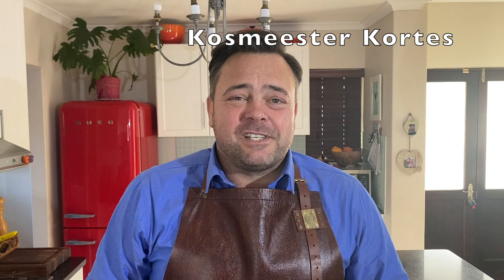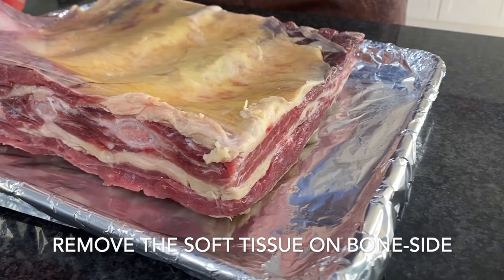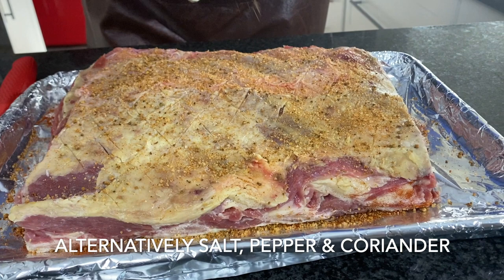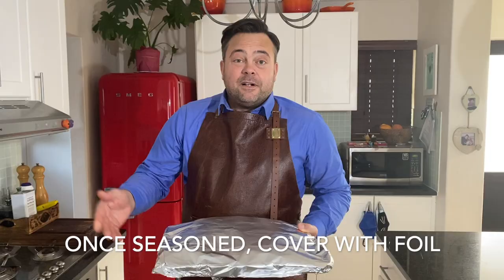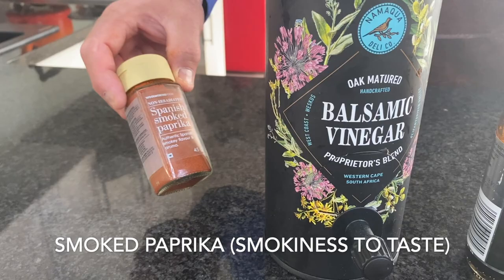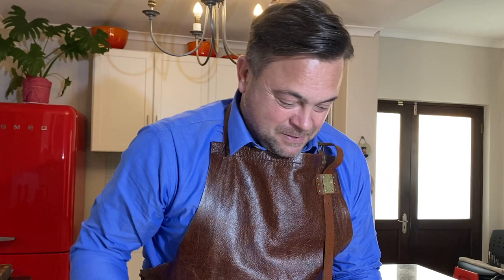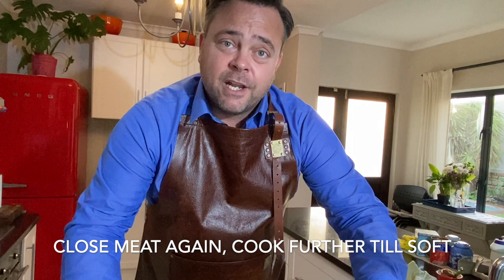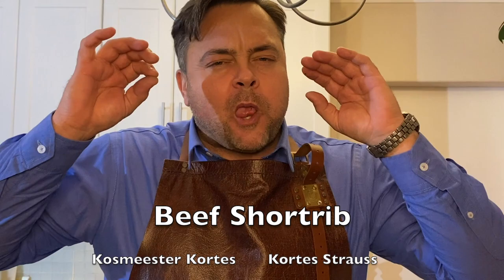How to make Texan Style Beef Short Ribs - (English video with clear on-screen subtitles)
Beef ribs is traditionally an economical cut.  Fear not!  This recipe taste like a million bucks!  Do you love life?  Do you love meat?  Do you love beef?  Do you love hearty food when it is cold?  If your answer is a resounding YES to any of these 4 questions, then this recipe is for YOU! ! ! This recipe is in the words of Sir David Attenborough 'a truly spectacular marvel'.  Try it this winter (or whenever you have a meat craving like never before).  One of my favourite go-to dishes in the South African wintertime.